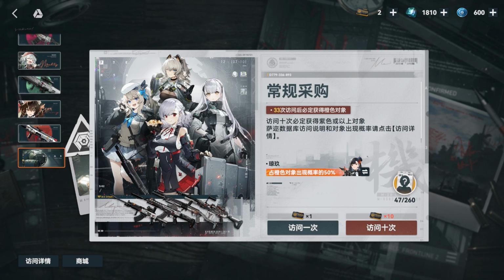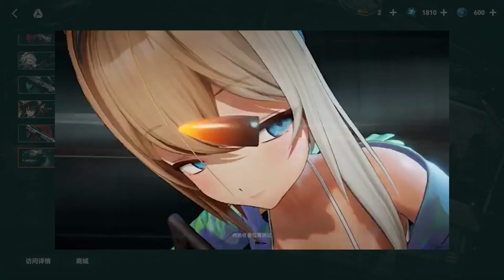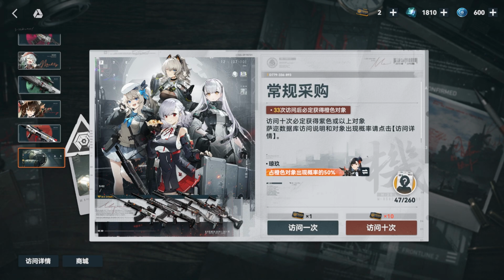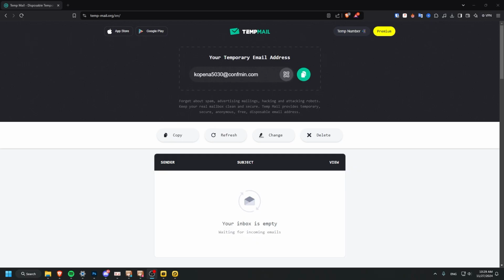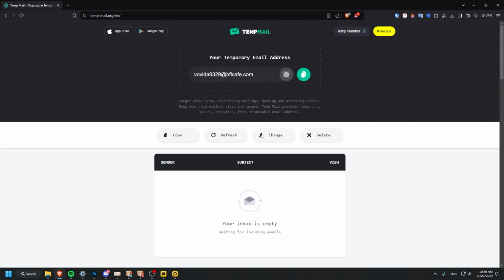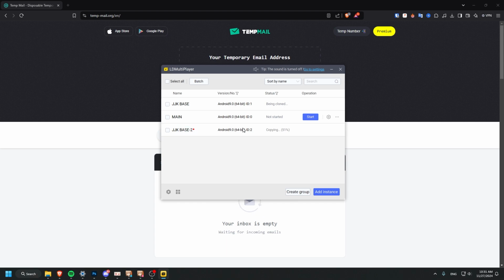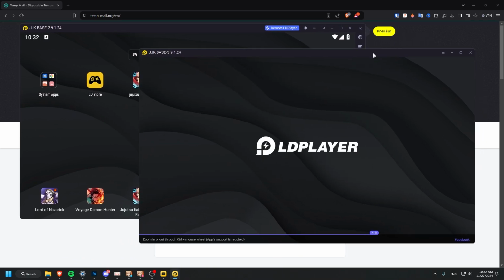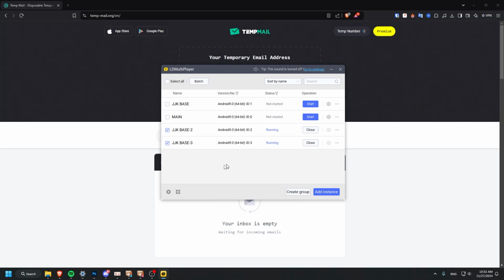HOW TO REROLL AND BEST CHARACTERS TO REROLL FOR! | Girls' Frontline 2: Exilium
Reroll guide and best units for Girls' Frontline 2: Exilium

TIMESTAMPS
00:00 - Intro
01:00 - Progression to Summons
01:50 - Characters to Roll For
04:40 - Overview on Reroll Methods
05:10 - Salted Email Method
05:31 - Temp*Mail Email Method
06:40 - Cloning Method
09:14 - Outro